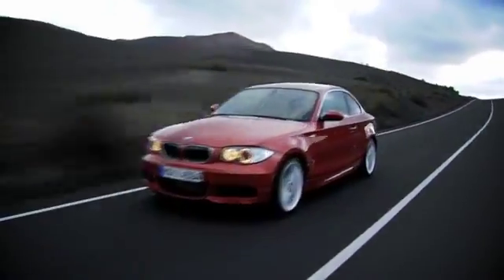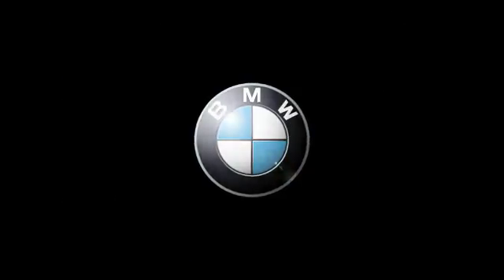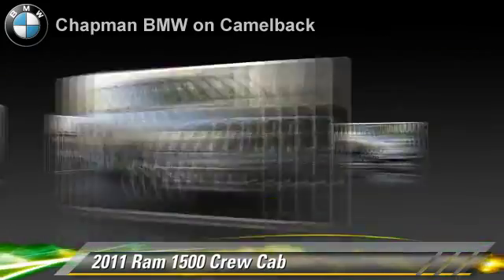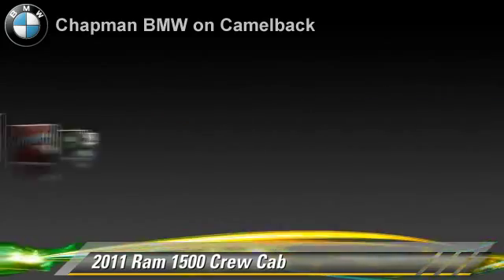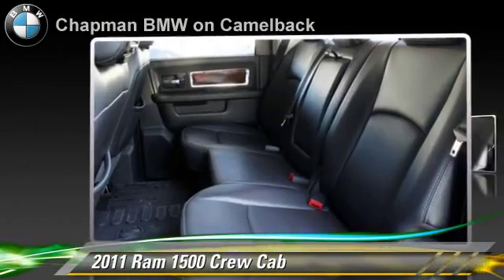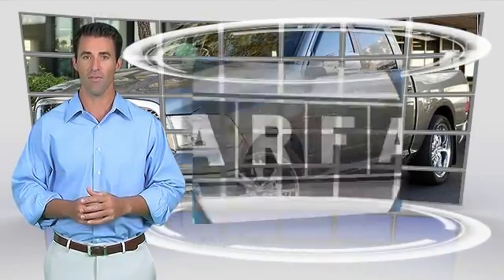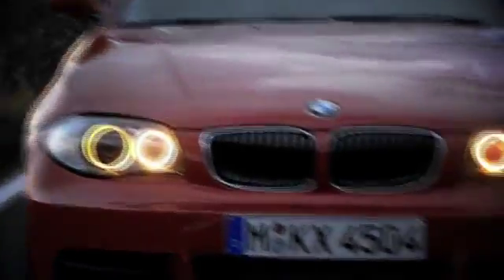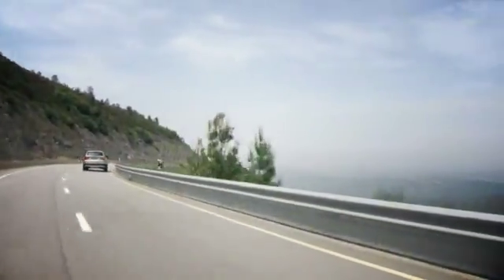Chapman BMW on Camelback, Phoenix AZ 85014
[DFIN:3:2887971:I:3037:9DABA8F2:eb24f6edee69fbbaafdec2863bec938e]